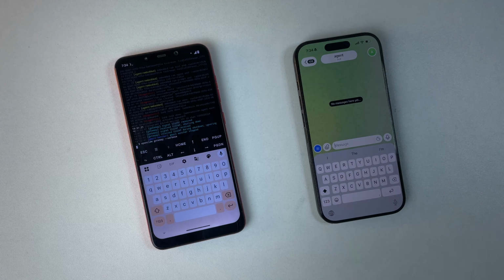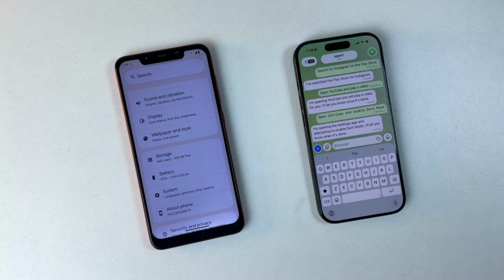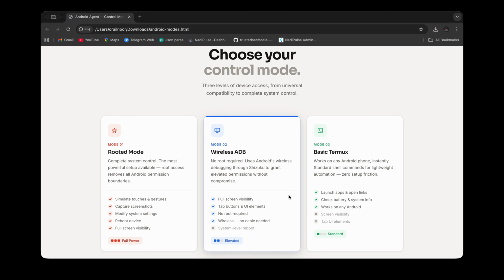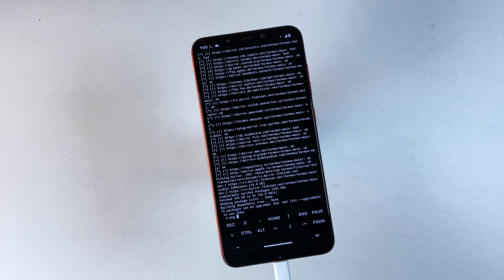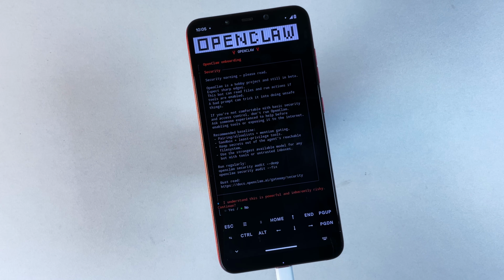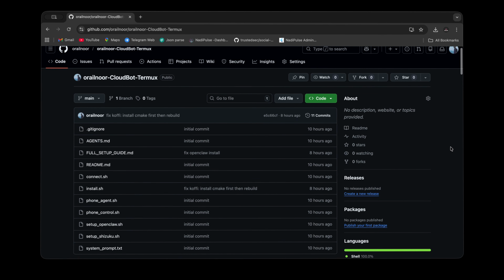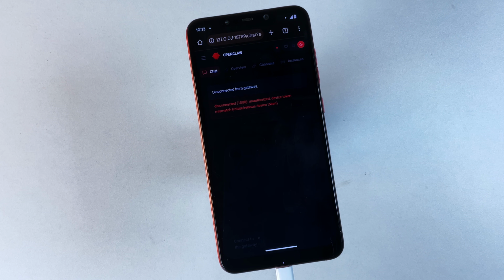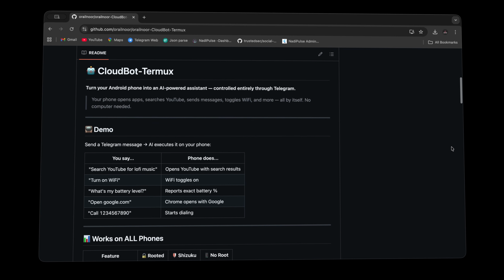How to Install OpenClaw on Android | Clawdbot/Moltbot Android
In this video, I demonstrate how to run Clawdbot (OpenClaw) locally on Android using Termux and Telegram — turning your phone into a fully functional AI agent.

This is not cloud automation.
This is not screen mirroring.

This is a reasoning AI agent running locally on your Android device.

The agent can:
Open apps automatically
Search the Play Store
Play YouTube videos
Change system settings like Dark Mode
Take screenshots and analyze the UI
Send structured actions back to Android
Call, message, and even reboot the device

Everything runs locally inside Termux, with optional root access for full system control.

• How to install Termux properly (F-Droid version)
• Required packages: Node.js, curl, git
• Why we use --ignore-scripts during installation
• How to prevent llama-cpp compilation issues
• How to connect Clawdbot with Telegram
• How the gateway works
• How the token authentication system works
• The difference between phone_control.sh and phone_agent.sh
• Rooted mode vs Wireless ADB (Shizuku) vs Basic Termux mode

The AI agent:
Captures screenshots from the Android device
Sends them to a multimodal model (Gemini Flash in this demo)
The model reasons about the UI
Returns structured tap actions
Android executes those actions using system commands
This creates a true local Android AI agent — not just a chatbot.

Three Supported Modes
Rooted Mode – Full system control, touch simulation, screenshot access
Wireless ADB via Shizuku – High-level permissions without rooting
Basic Termux Mode – Command-based control without UI interaction

The demo device shown in the video is rooted, but many features work without root.

Clawdbot / OpenClaw
Termux (F-Droid version)
Node.js environment
Telegram integration
Gemini Flash (multimodal AI model)
Android system commands (am start, am broadcast)

Git Repository
All setup scripts including:
phone_control.sh
phone_agent.sh

Installation automation script
are available in the repository linked below.
Everything is documented for reproducibility.

If you’re interested in building real AI systems on mobile devices — not just cloud-based automation — this project shows how to turn Android into a local reasoning agent.